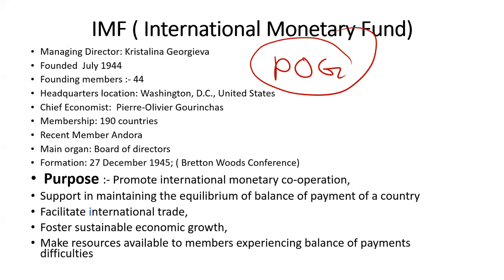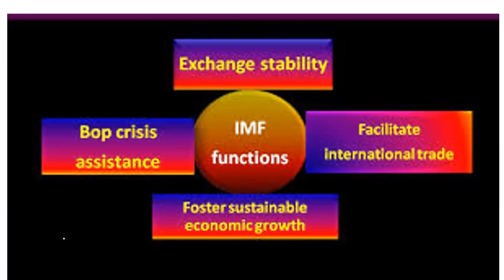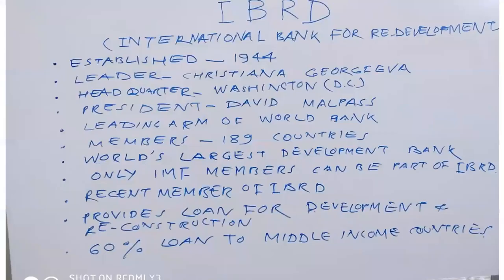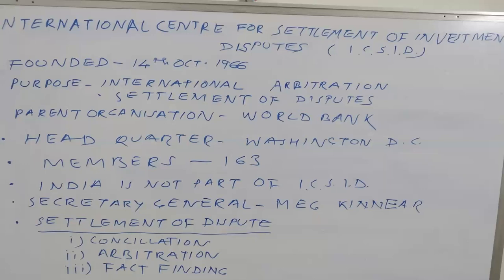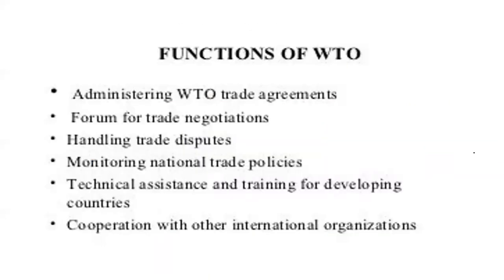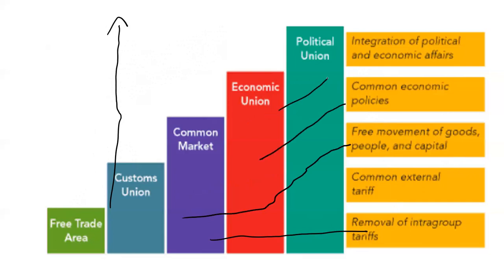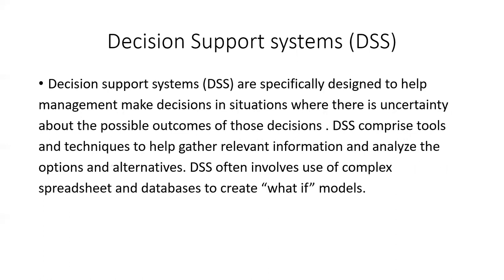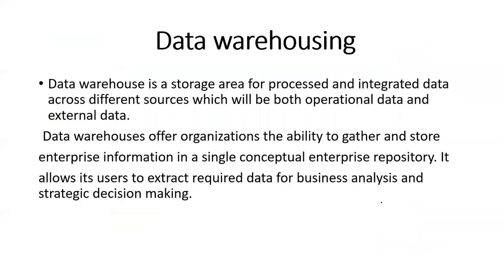NTA UGC NET 2022 Management Unit 9 IMF World Bank, WTO & Information Systems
In this video nwe have discussed WTO IMF World Bank & different Information Systems . This video is helpful for UGC NET 2022
aspirants preparing from management subject.

Online Courses available on Global Online app:

           1.UGC NET ECONOMICS
           2.UGC NET COMMERCE
⏩ KSET
⏩ APSET
⏩ MHSET Chemistry
⏩ MHSET Economics
⏩ MHSET Commerce
⏩ MHSET Management
⏩ TNSET Paper 1
⏩ TNSET Chemistry
⏩ TNSET Economics
⏩ TNSET Commerce
⏩ TNSET Management

Follow us on :